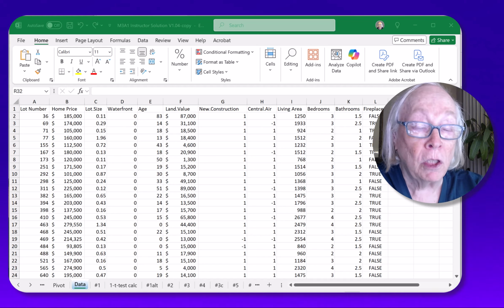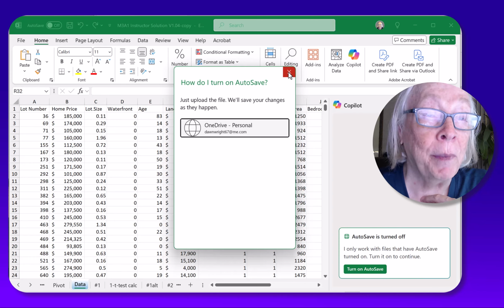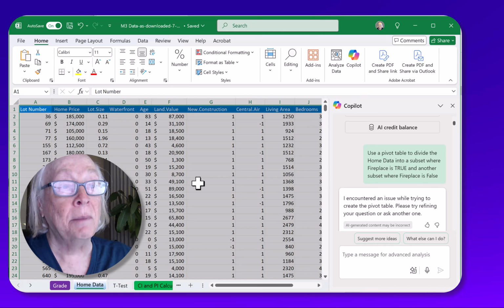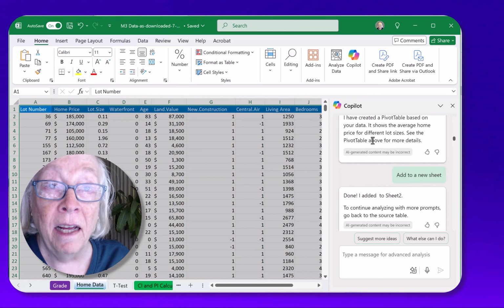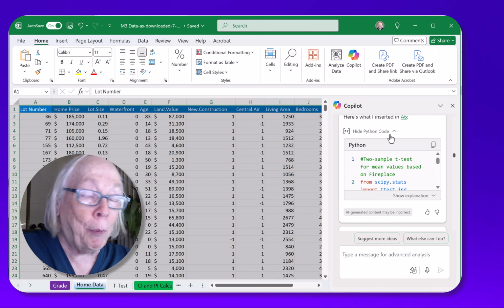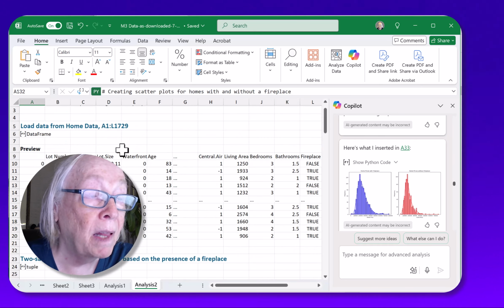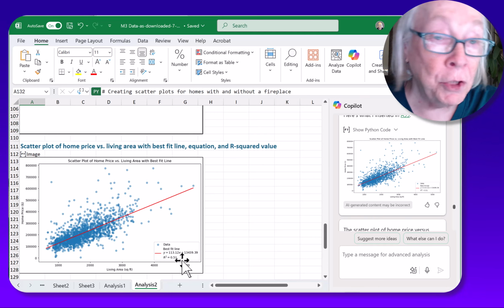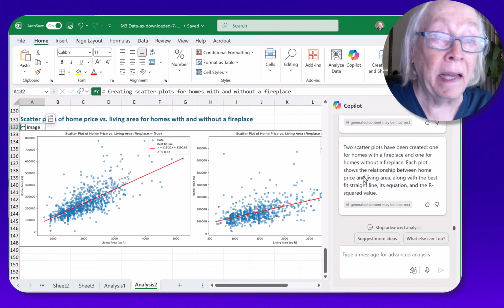Intro to Free CoPilot in Excel Jan 16, 2025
Overview of the "free" version of CoPilot that is now available in Office 365 apps - Excel as of 1/17/25